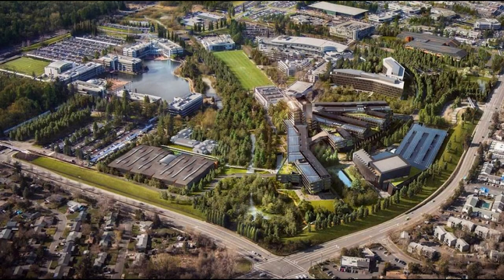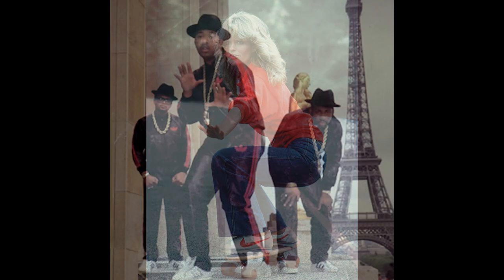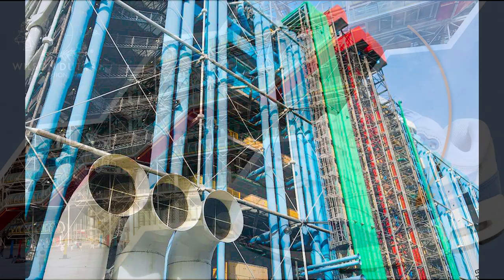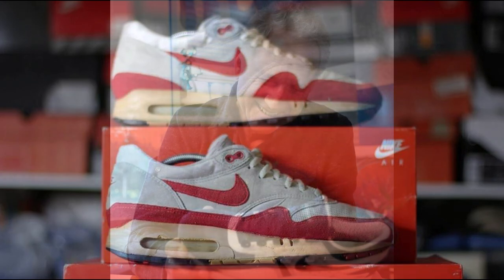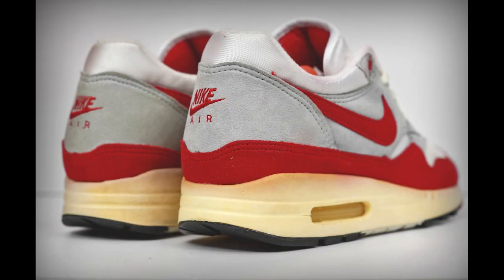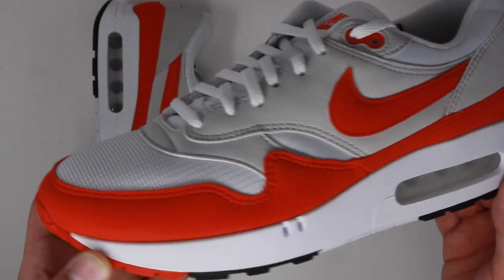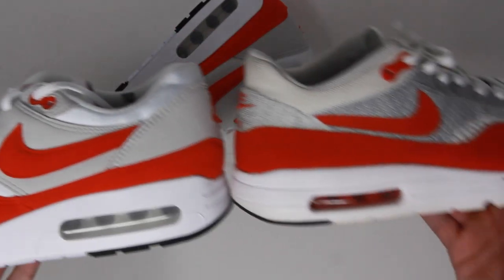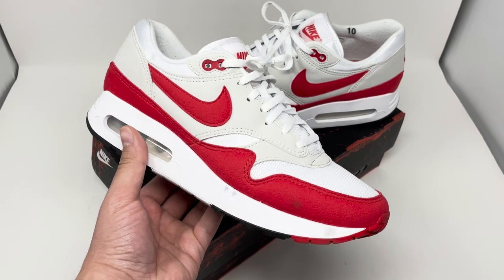Nike Air Max 1 "Big Bubble" History Behind the Design & In Depth Review!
Today I talk about what makes the Air Max 1 Big Bubble so special, and how we almost never got to wear a shoe with an air bubble!